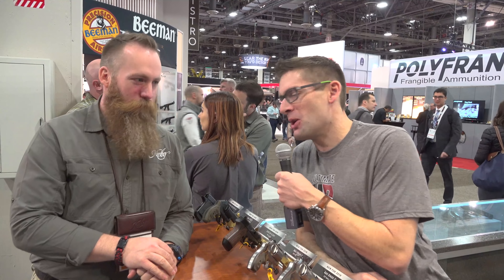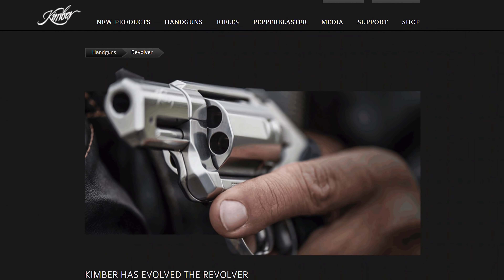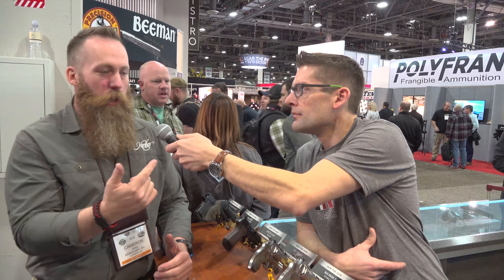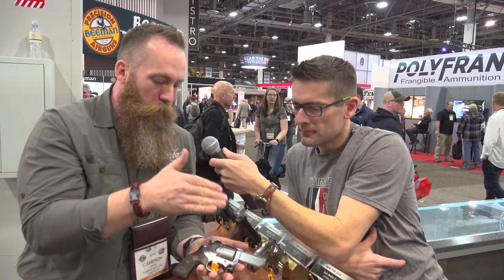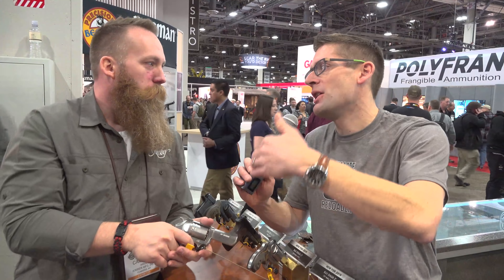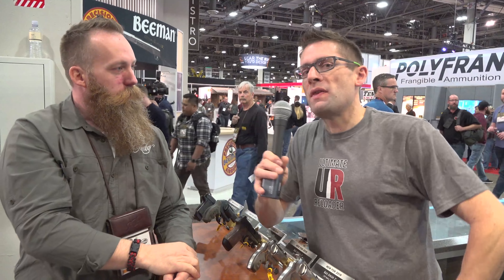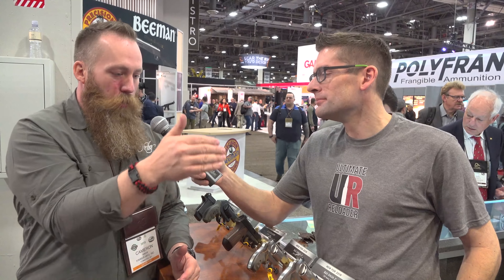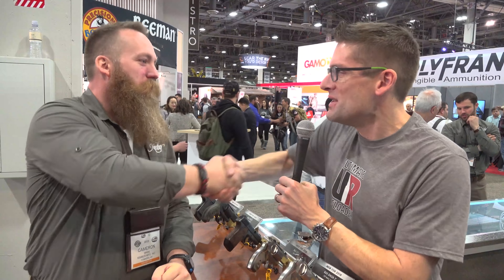Kimber Revolvers: Discussion at Shot Show 2019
Kimber has built a cult following among gun owners, especially 1911 fans! But recently (last year) Kimber announced a new addition to their lineup: revolvers. In this video, I caught up with Cameron at the Kimber booth, and he told me all about these cool wheel guns!

Sorry Kimber about breaking your display! :)